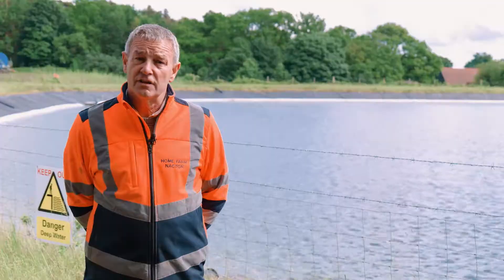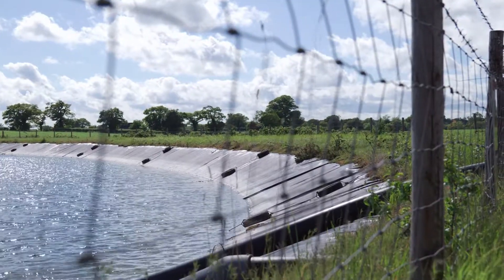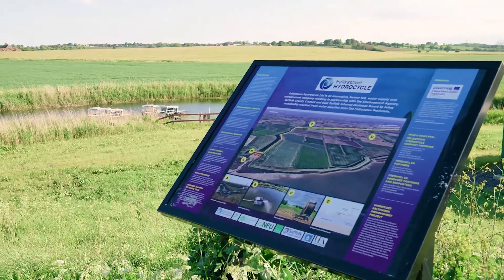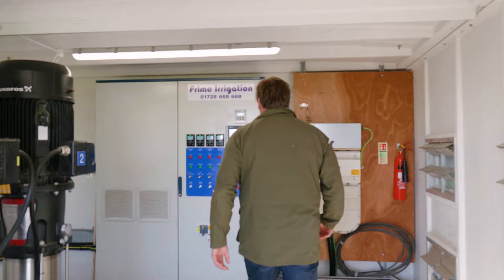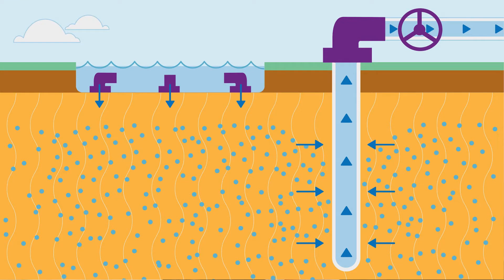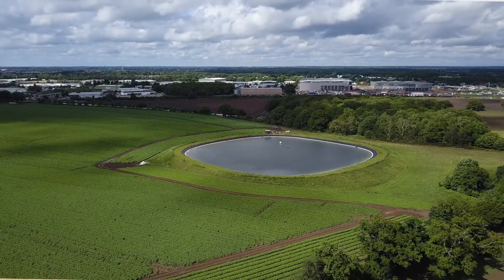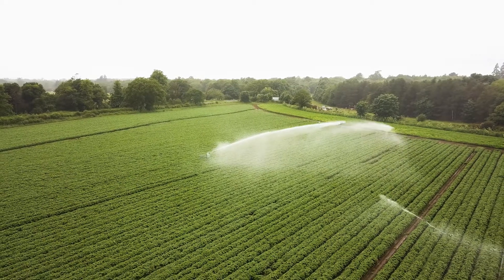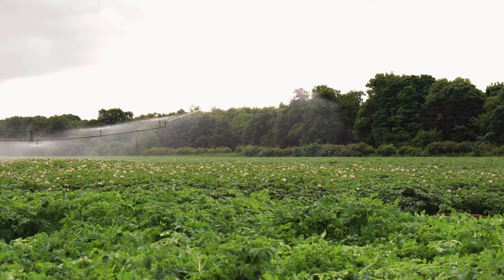FRESH4Cs Felixstowe Project Summary (2mins)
FRESH4Cs, an EU funded, collaborative project between 10 UK, Belgian and Dutch partners, is demonstrating alternative freshwater resources for different water users in coastal lowlands. Six demonstration cases have been created to show how different technologies can ensure future water availability in those coastal lowlands, with two located near Felixstowe. The video summarises the two Felixstowe demonstration cases.

For many years, hundreds of thousands of tonnes of surface water has been pumped into the River Deben estuary from the Kingsfleet. But now, the majority of this water is being carefully pumped inland, stored in existing farm reservoirs and used to irrigate crops in an innovative project being led locally by a farmers co-operative - Felixstowe Hydrocycle Ltd, supported by Suffolk County Council, the Environment Agency and University of East Anglia. In addition, the project is exploring underground water storage through the managed aquifer recharge (MAR) technique. Both demonstration cases are explained further within the video.

FRESH4Cs has received funding from the Interreg 2 Seas programme 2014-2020 co-funded by the European Regional Development Fund. To find out more, please visit the FRESH4Cs